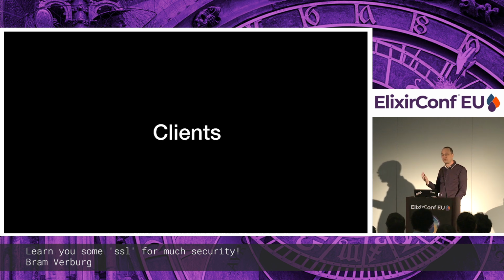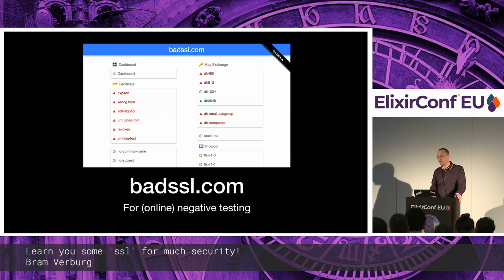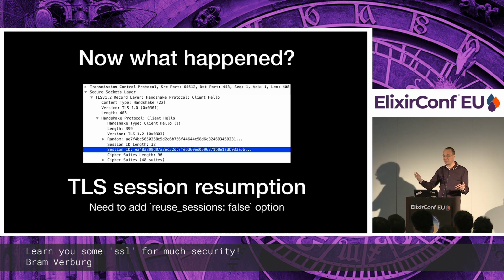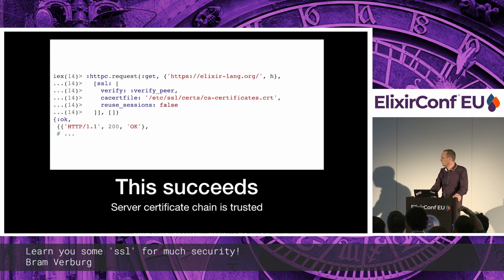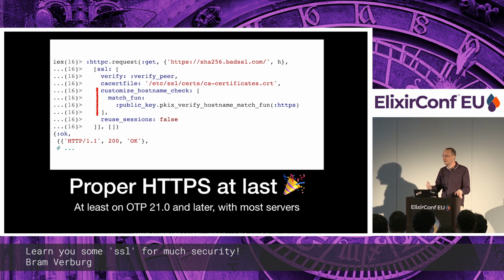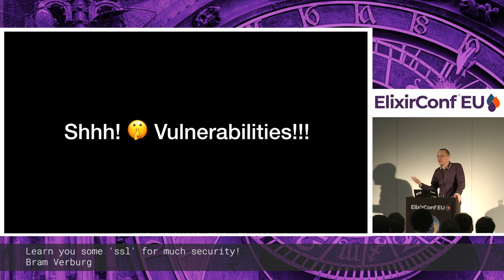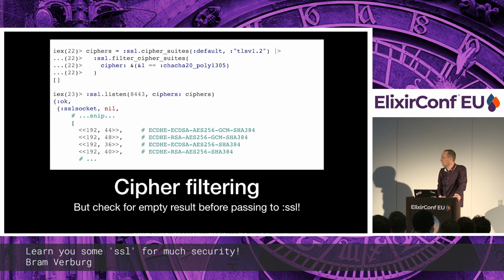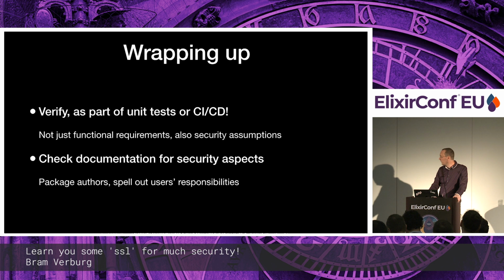Bram Verburg - Learn you some 'ssl' for much security! - ElixirConfEU 2019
Bram Verburg - Security advocate, BEAM enthusiast

Learn you some 'ssl' for much security!

Talk in three words: TLS, security, troubleshooting

Abstract
Erlang/OTP's built-in 'ssl' application forms the basis of many client and server packages. Unfortunately it has quite a few quirks, potentially leading to weak security. This talk highlights the most important client and server settings for 'ssl' sockets, how the defaults have evolved across OTP versions, and how popular libraries build on them. Topics include cipher suite selection, server hostname verification, known certificate issues (wildcard SAN, cross-signed CA), revocation checks, ECDSA servers, and more.

Objectives
Learn to apply secure TLS configurations to clients and servers, either directly with the OTP 'ssl' application or through the many libraries that rely on it: Ranch, Cowboy, Plug, Phoenix, httpc, Hackney, HTTPoison, etc.

Audience
Anyone building applications that include TLS client or server functionality, directly or through packages, which means just about anyone developing on the BEAM.

The speaker
Bram is an architect and security advocate with more than 20 years experience delivering complex software platforms to tier-1 telcos around the world, meeting their stringent security and reliability requirements. He has been using Erlang, and later Elixir, since 2010.

As a security advocate, he has taken an interest in the security aspects of the Erlang/OTP ecosystem. This focus he has also continued as a blogger, trainer, speaker, and open source contributor. His latest project is the X509 package, available on Hex.

Mail: info at elixirconfeu